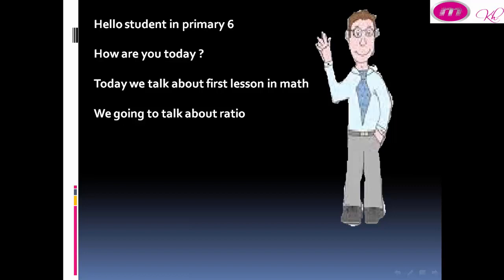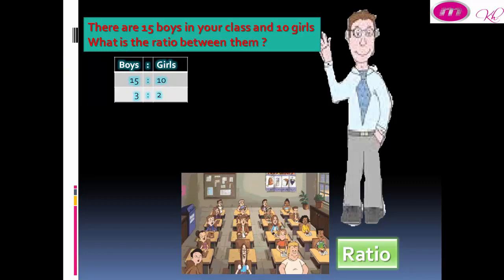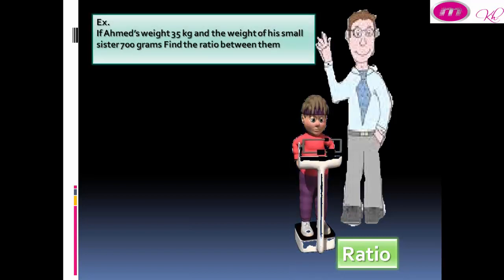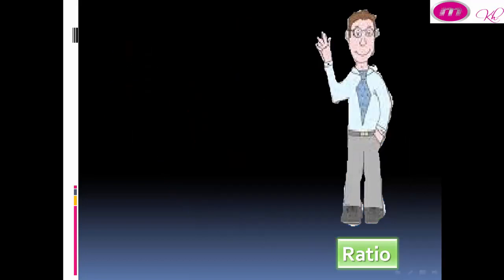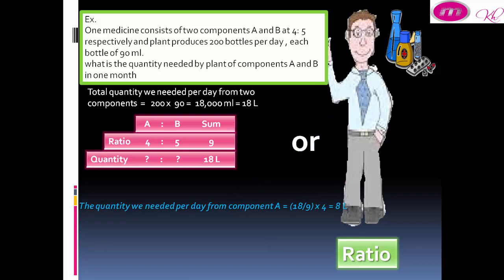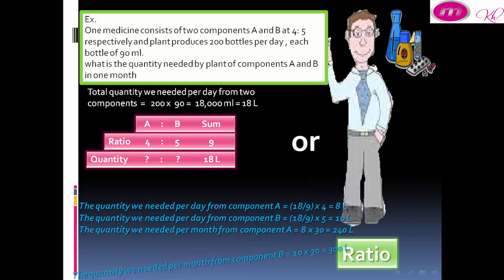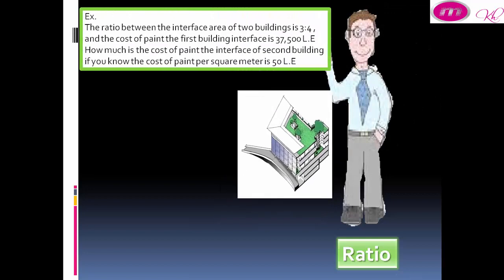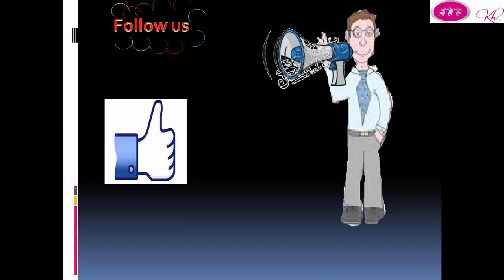Math primary 6 | Unit 1 | Ratio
و يمكنك ايضا متابعتنا على تويتر من خلال